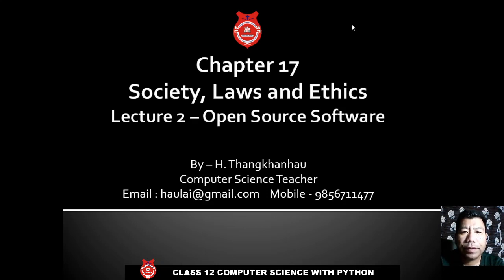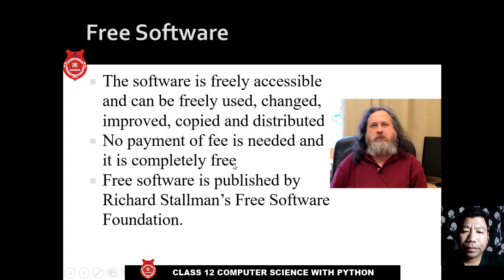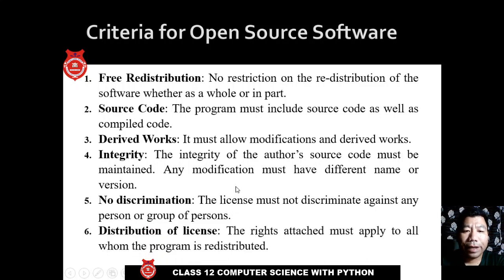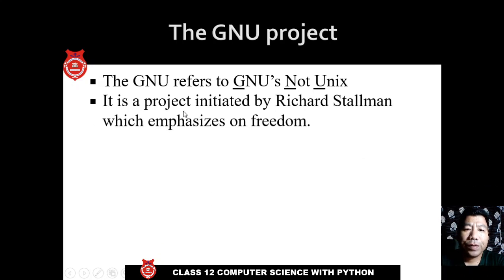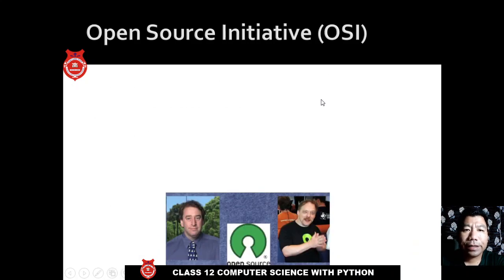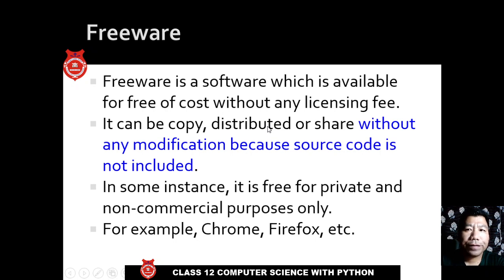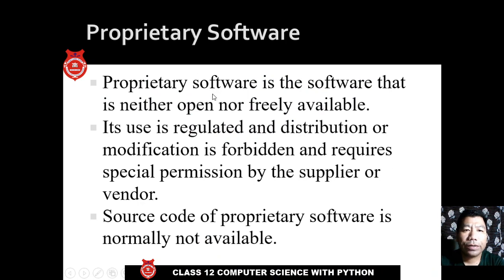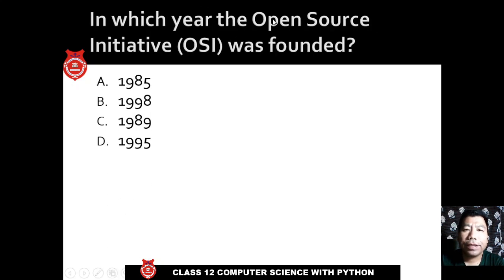Chapter 17 - Lecture 2 - Open Source Software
This is a lecture video on Open Source Software based on Class 12 Computer Science Chapter 17 - Society, Laws and Ethics. It is a recorded version of live online class mostly in English language but little explanation in Mizo is included to make the concept clear for the students.